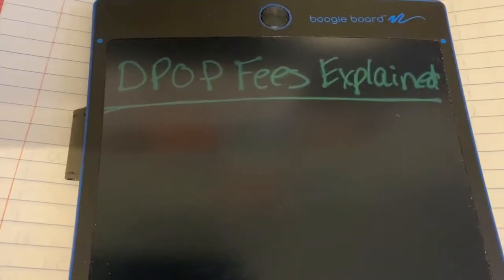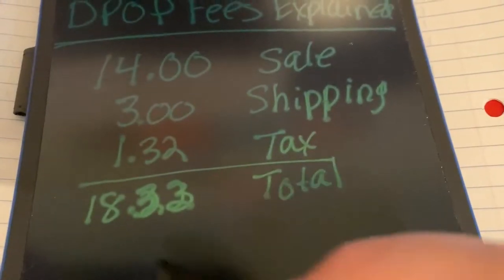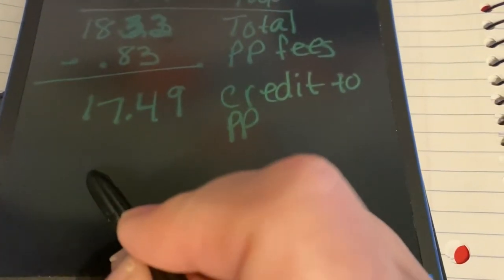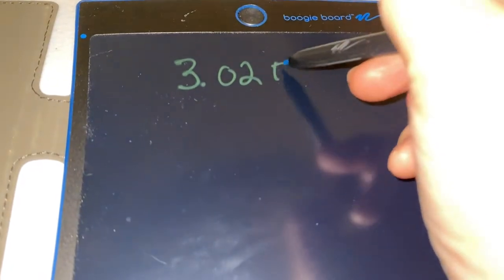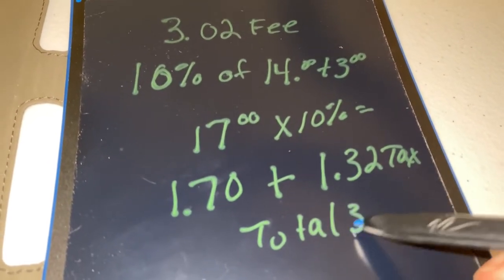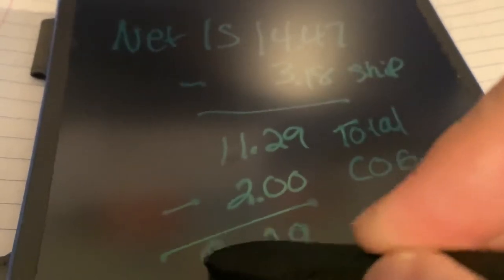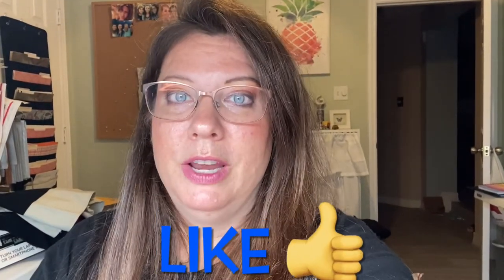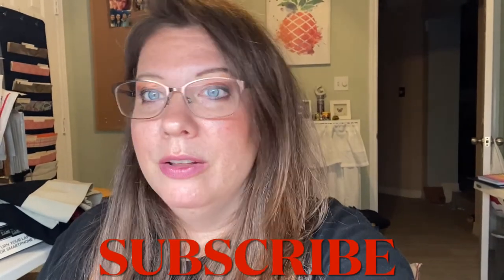Depop Seller Fees Explained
Depop Seller Fees Explained!  I'm new to Depop.  This isn't a comprehensive breakdown of all possibilities but in this example it's when you charge the customer a flat rate to ship instead of using the Depop label and how it appears within PayPal.

If you're new I welcome you to join my journey in turning my part time reselling possibly into full time.  It's a great way to earn extra income or make this your full time career.

Jot Boogie Board Reusable Tablet Notepad
Tape dispenser holder
Poly bags 7.5” x 10.5”
Budget Cash Envelope Binder with Zip Pouches
Accuteck Scale
Dymo 4XL Thermal Printer
Dymo 4XL 4x6 Labels
Stanley Box Cutter
Bubble Wrap